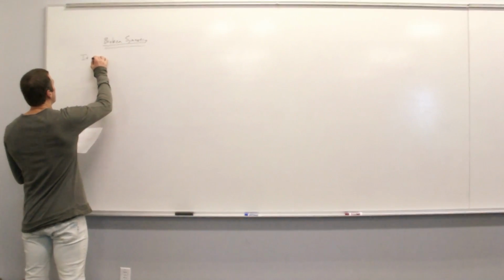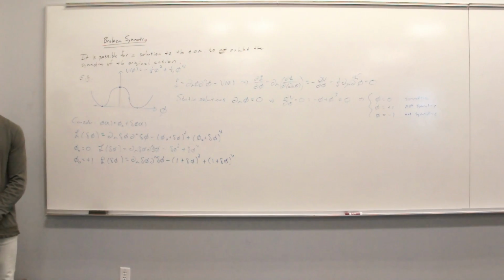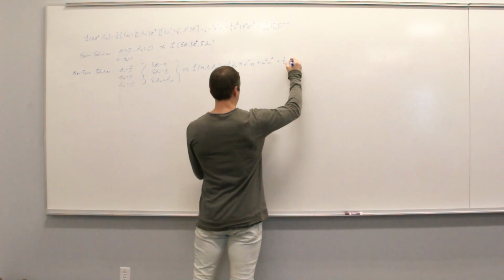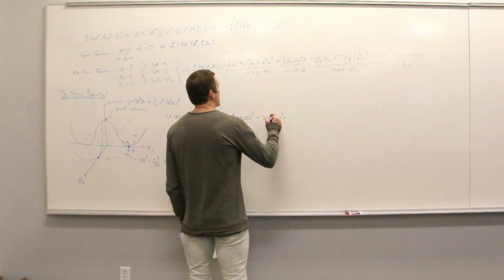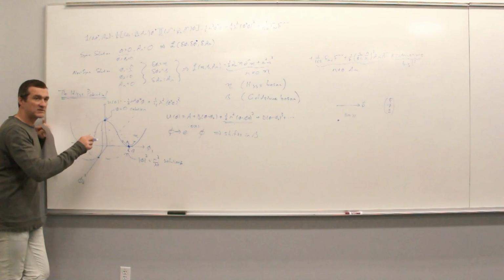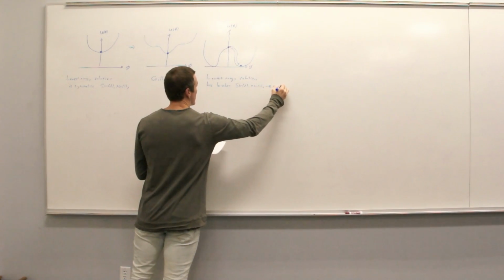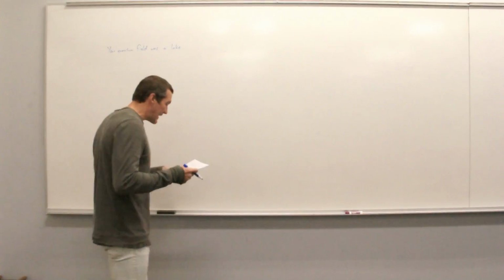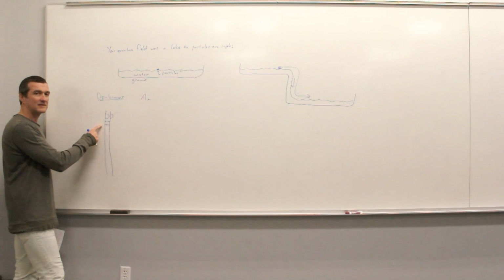Particle Physics Lecture 16: The Higgs Mechanism and Spontaneous Symmetry Breaking